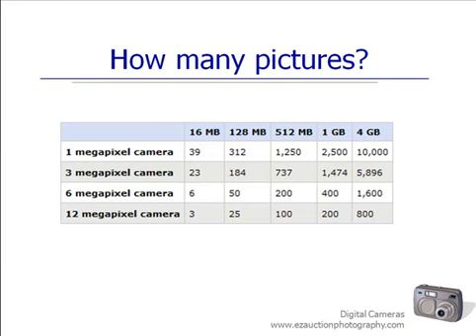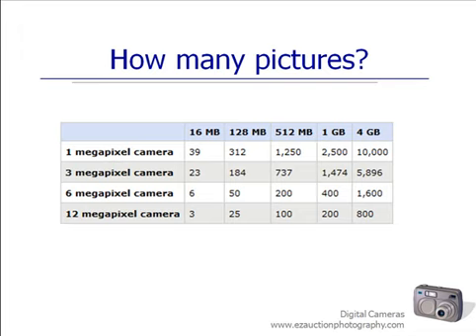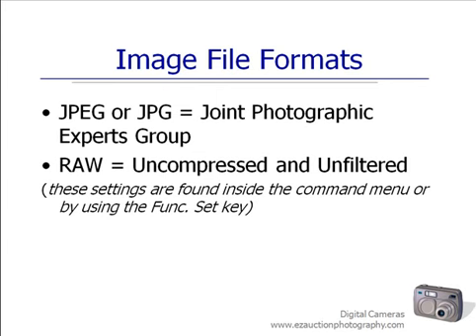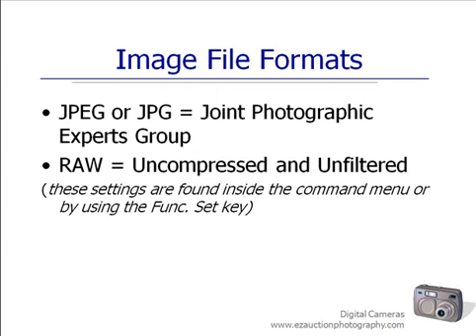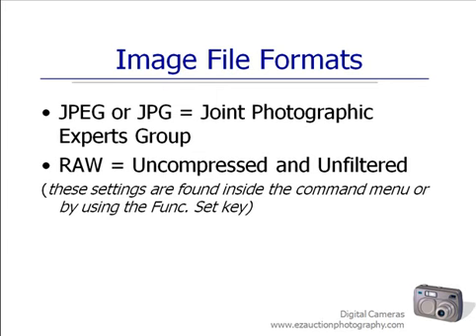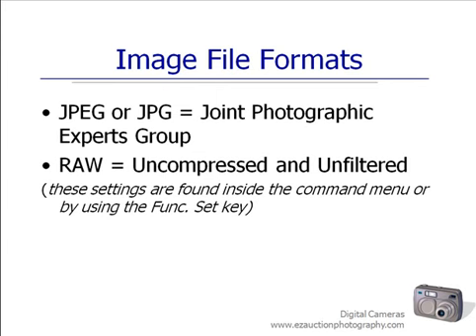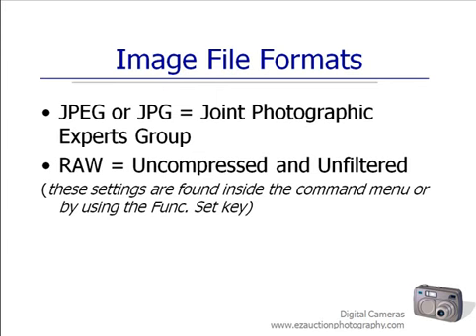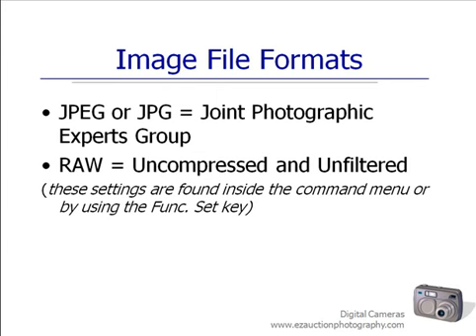Digital Photography Part 1 Section 10